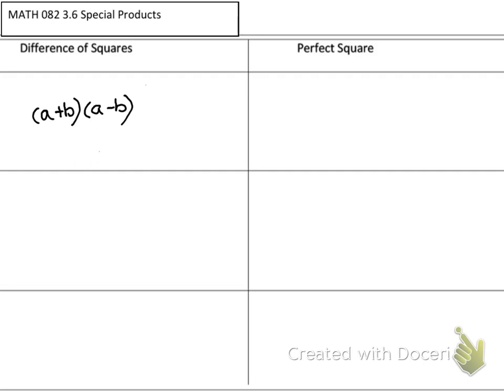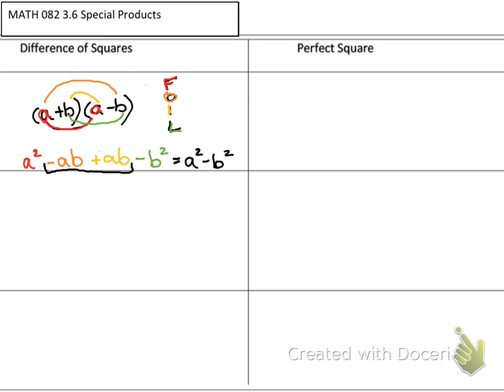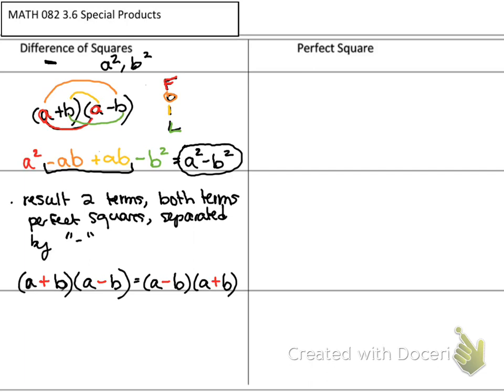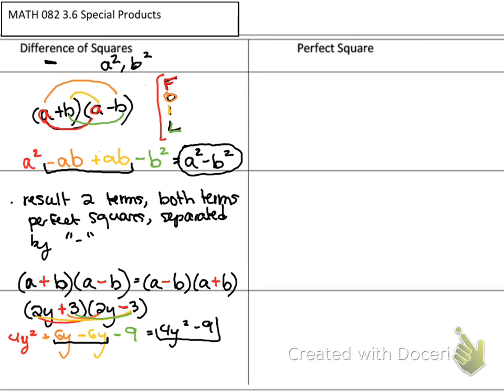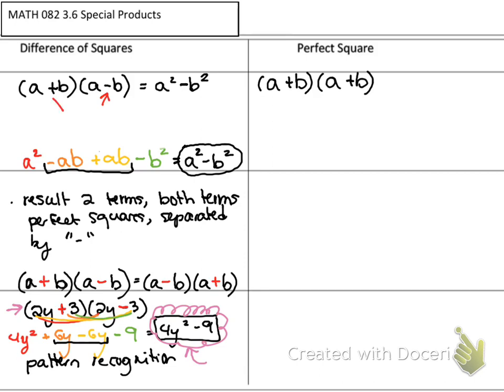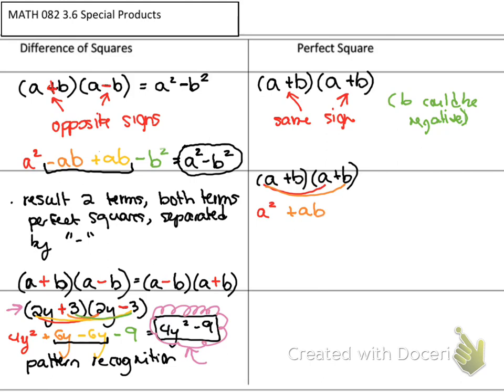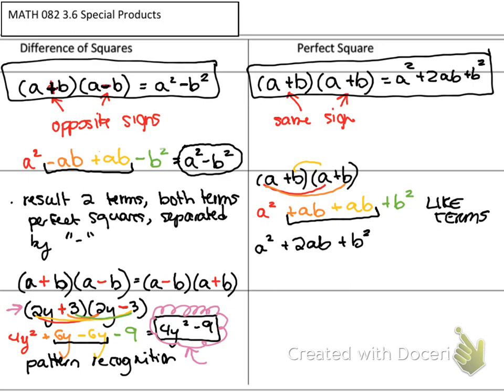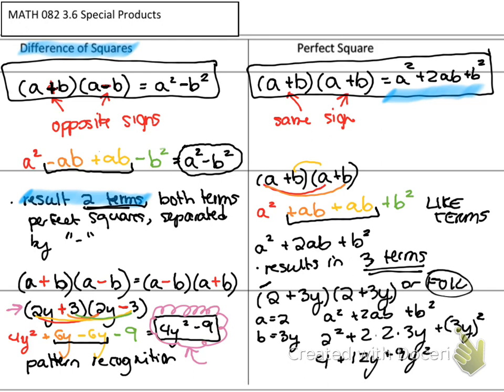MATH 082 3.6 Special Products